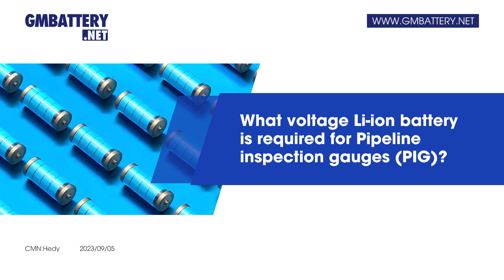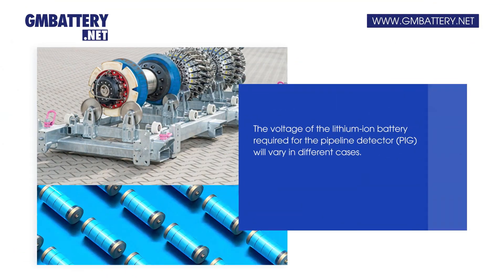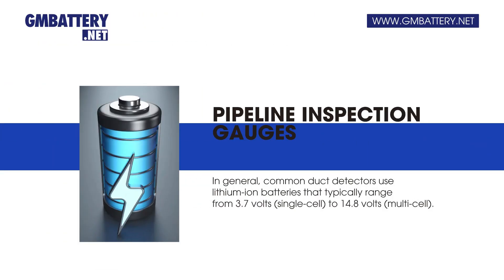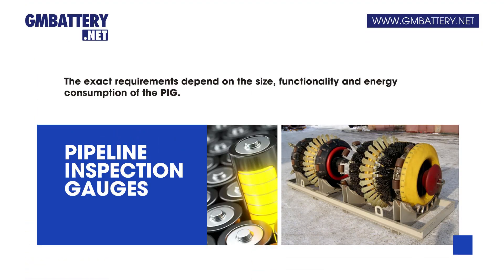What voltage Li-ion battery is required for Pipeline inspection gauges (PIG)?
The voltage of the lithium-ion battery required for the pipeline detector (PIG) will vary in different cases.